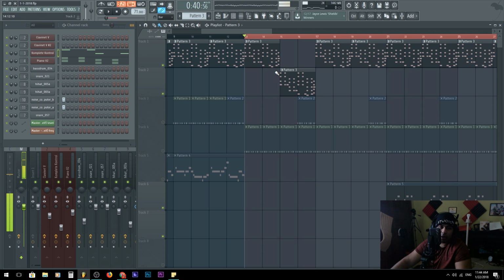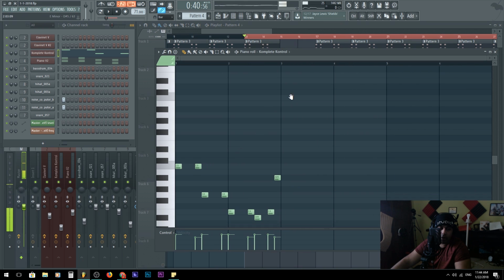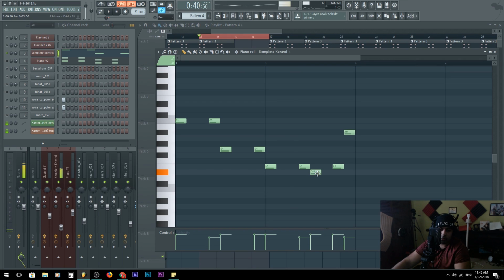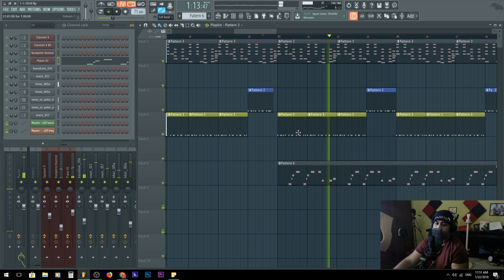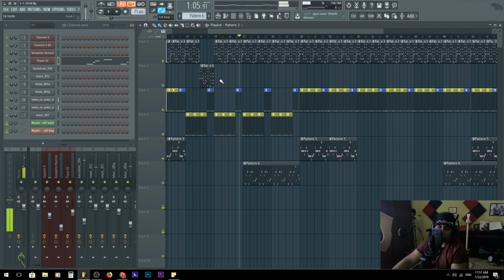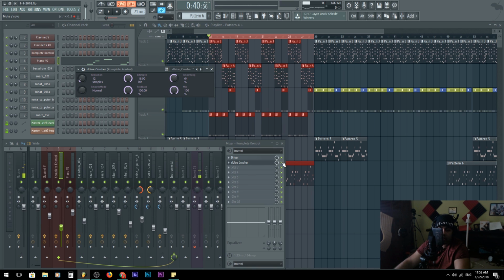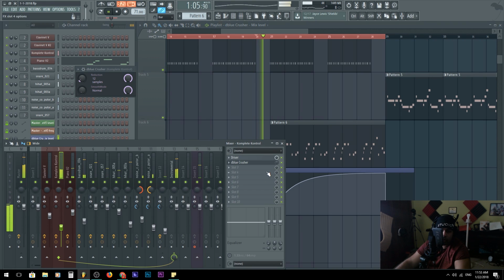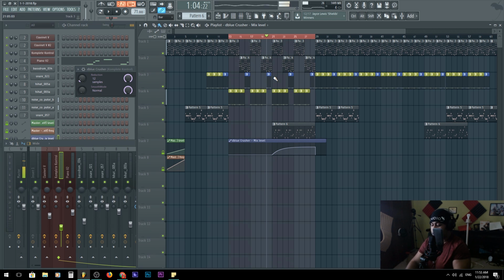How To Make Your Beat Loops Interesting Rather Than Repetitive!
That Song I mentioned at the end of my vid!

In this video, I show ya how to make beat loops interesting as the title says. This is something people have trouble doing cause they fear of the beat breaking it's vybe. Don't be afraid!